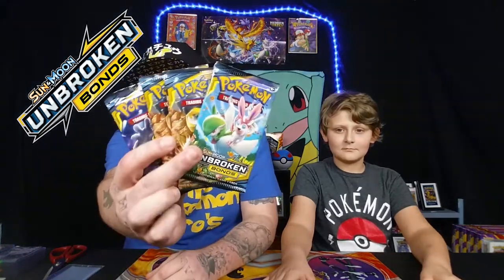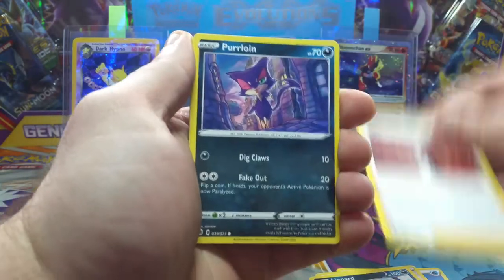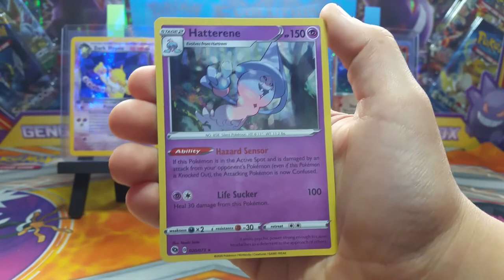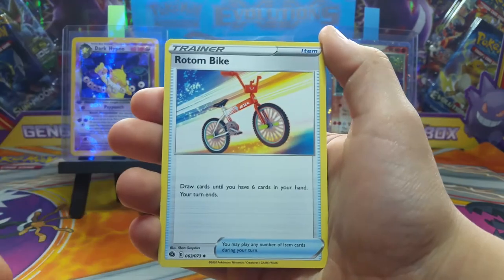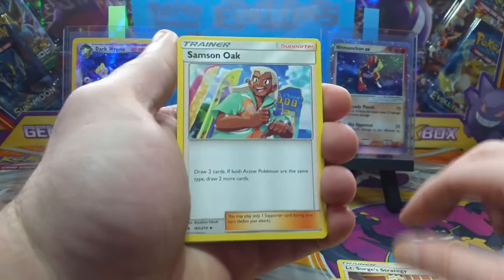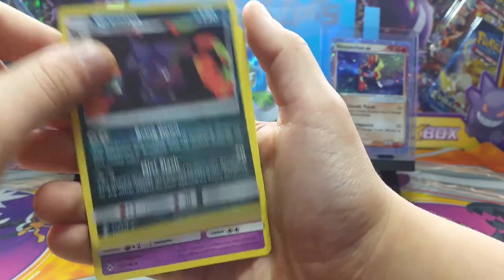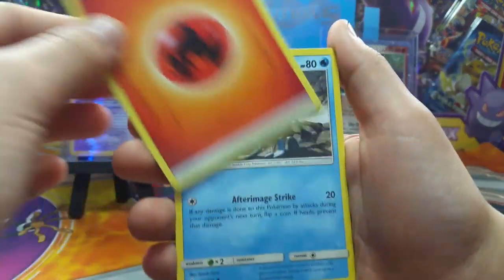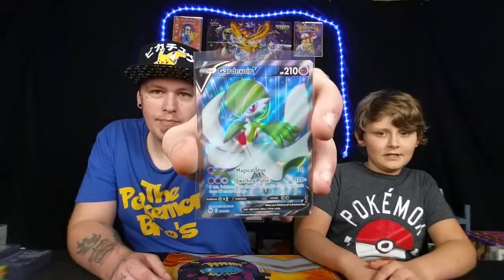***WOW WHAT A PULL***🔥🔥🔥Opening champions path & unbroken bond🔥🔥🔥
What's up pokemon bro family ! Today we are opening more champions path along with more unbroken bonds ! Can well pull that hyper charizard & shiny charizard ! Amazing fullart was pulled ! Dont forget guys help us reach that 500 subscribers mark cuz we are gunna crack a vintage booster & do another giveaway ! Now let's crack some packs !

📨📨📨📨 SEND US SOME MAIL ! ur package could be featured in the next video ! : 317 N 2nd st central city Kentucky 42330

🔥🔥🔥🔥 SUPPORT THE POKEMON BROS ! 🔥🔥🔥CRAZY FULLART PULLED FROM SUN & MOON BASE🔥🔥🔥

Thanks again for all ur support as always guys !